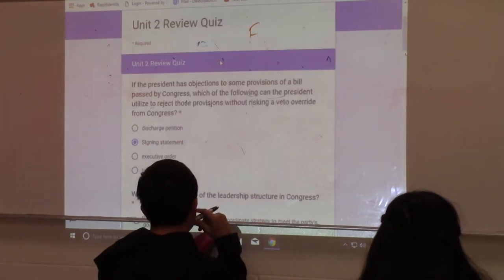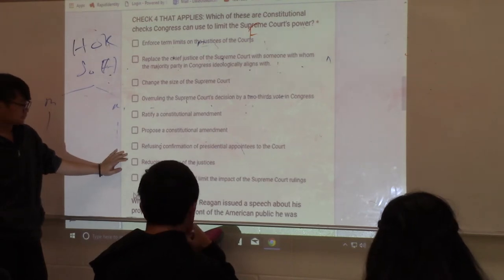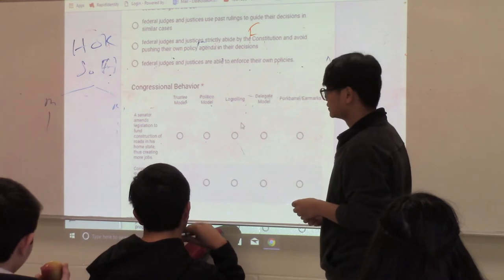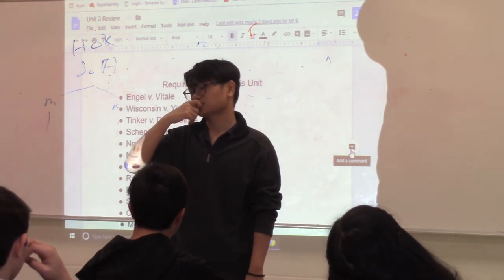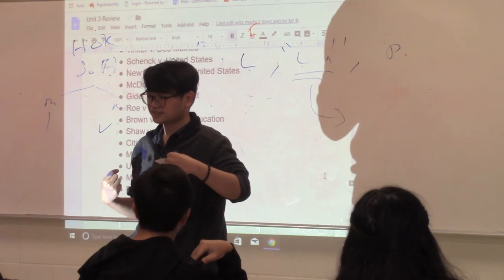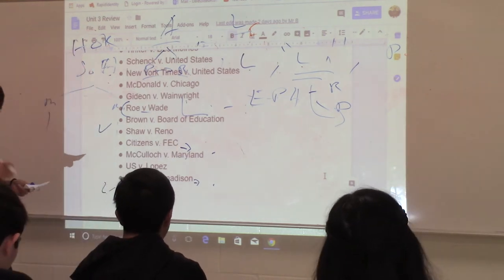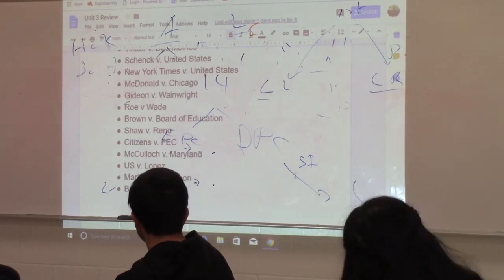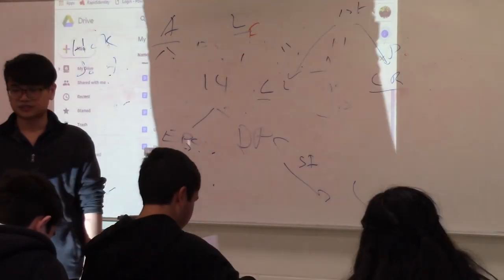Final Exam Review 12 17 18